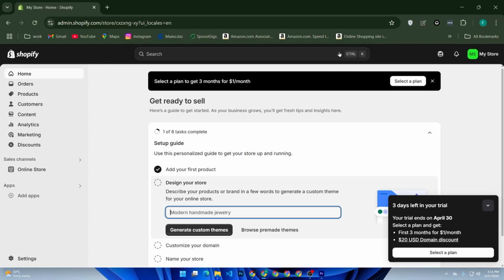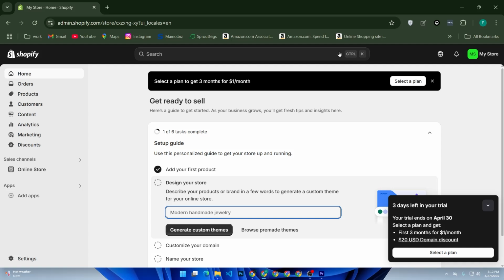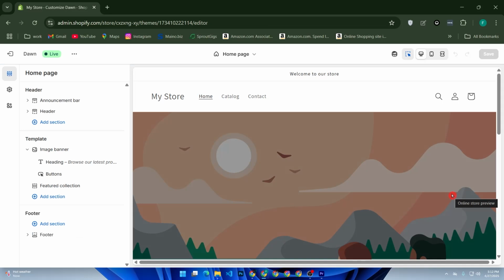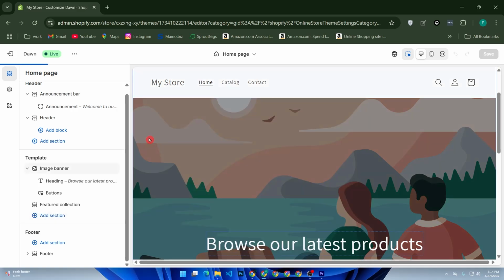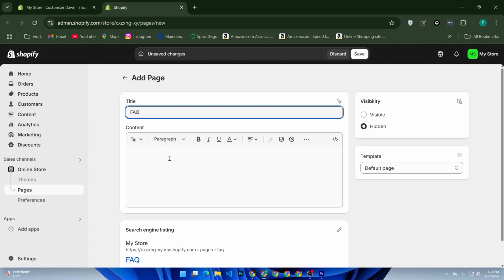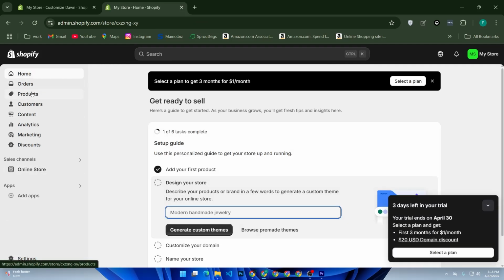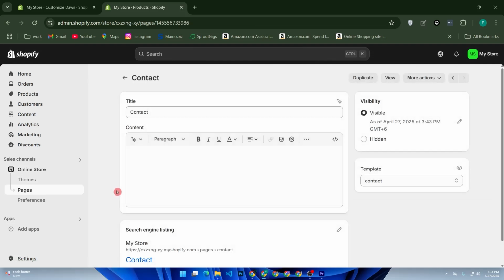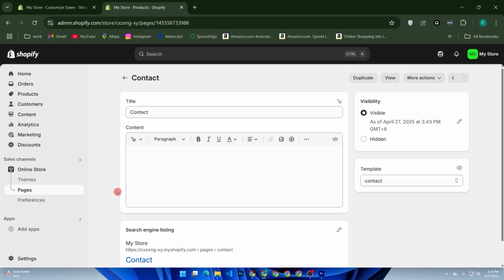How to Create Page Template in Shopify - 2025 | Step by Step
n this video, we’ll show you how to create a custom page template in Shopify with ease. Learn how to design and implement unique templates to personalize your store’s pages, whether it’s for a blog, product page, or custom landing page. Follow our simple steps to enhance your Shopify store's design and user experience.